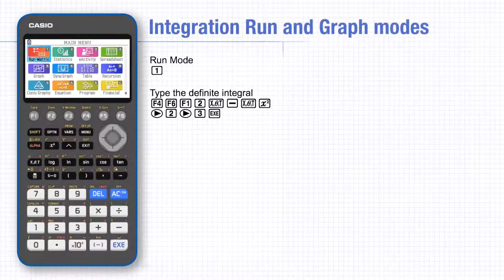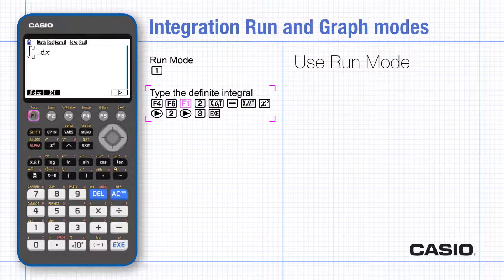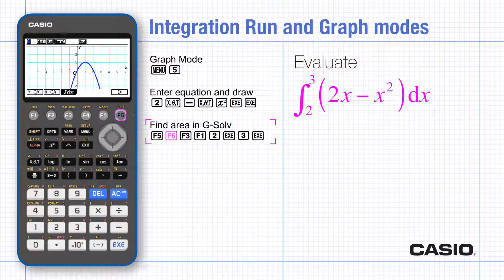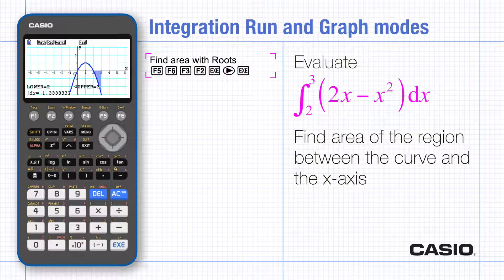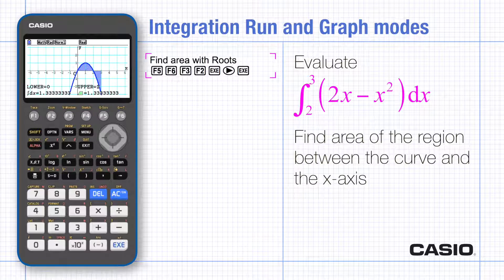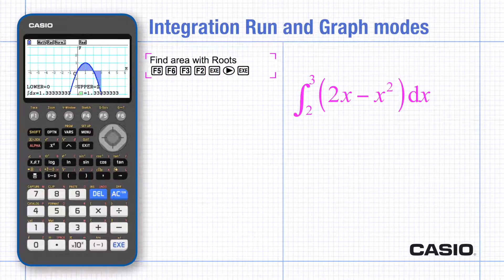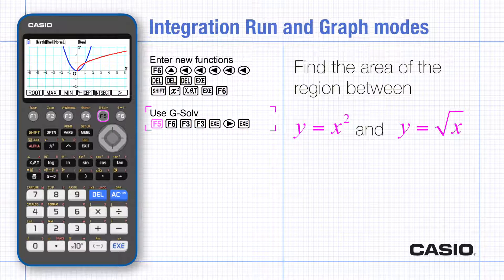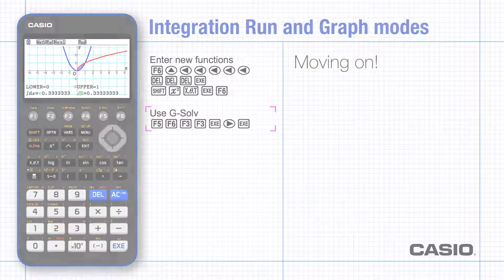Learn how to evaluate definite integrals and find graph area using Casio's fx-CG50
Discover the method of evaluating definite integrals and finding graph area with Casio's fx-CG50.

With this concise tutorial, GCSE and A Level students and teachers will learn how to evaluate definitive integrals on graphs, and how to determine the area between two curves on a graph, all with the help of Casio’s fx-CG50 graphic calculator.

CHAPTERS 📚

00:00 - Intro/Calculator set-up
00:30 - Using run mode
00:48 - Using graph mode
01:21 - Finding the area of the finite region
02:22 - Finding the area of the region between two curve points
03:30 - Outro/additional resources